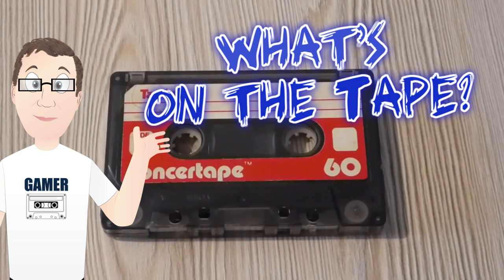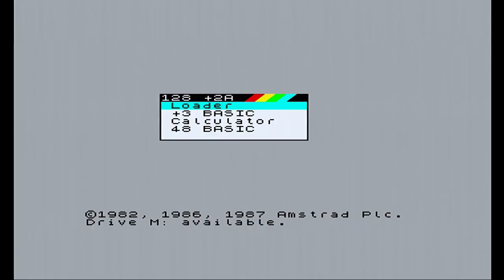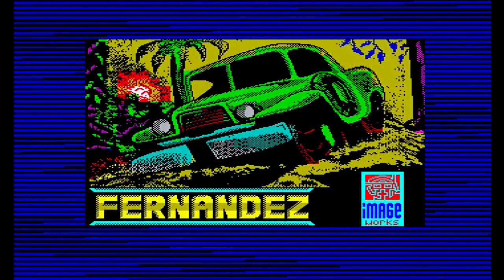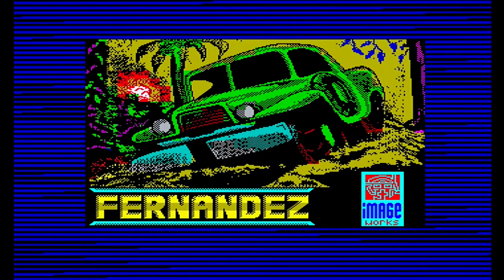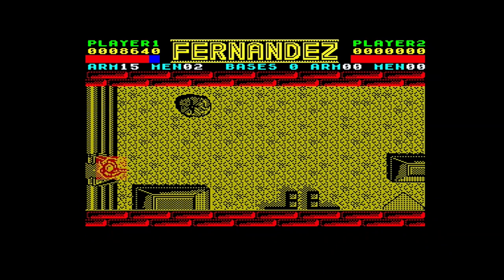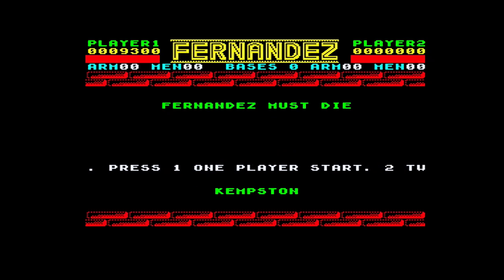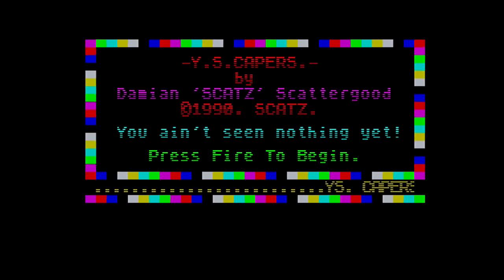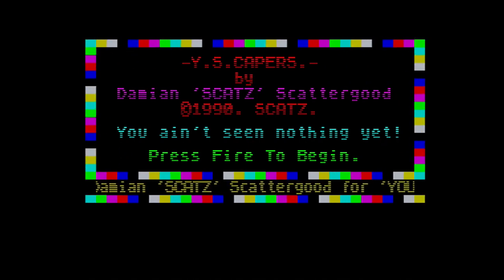What's on the Tape? Volume 5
I take a mystery C60 cassette tape and attempt to discover what if any gems are hidden on its reels.  This week, I remember to bring my screwdriver again. Welcome to What's on the Tape? Volume 5.